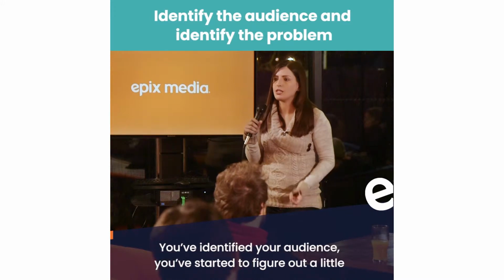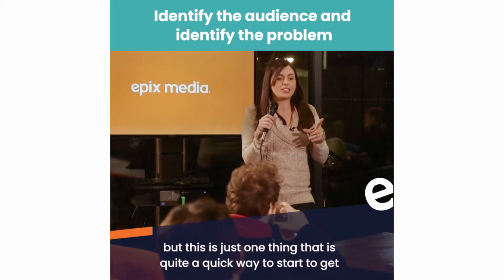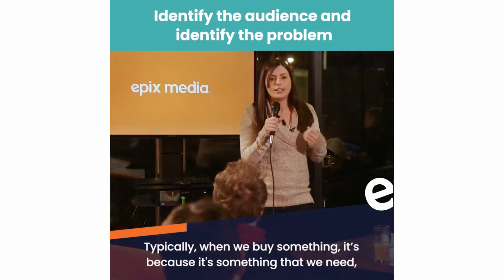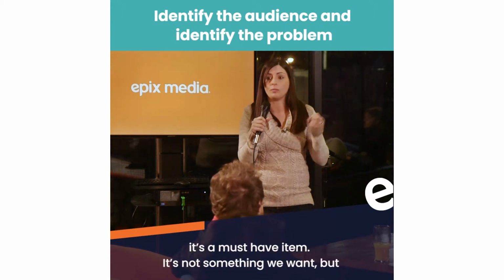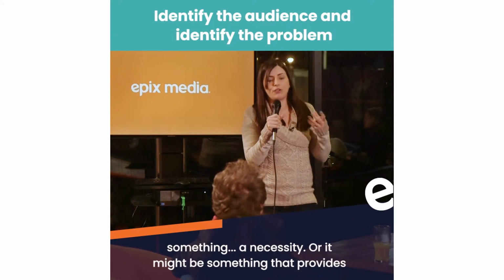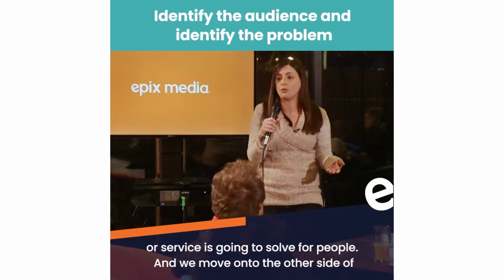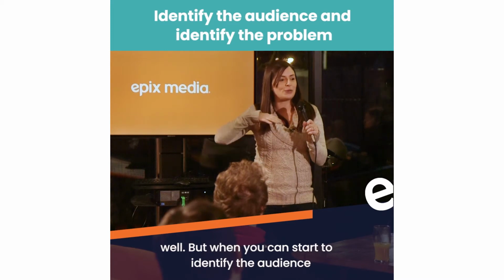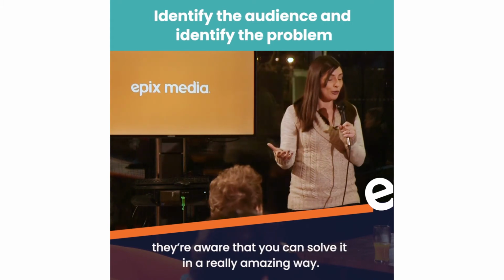Epix Vlog - Understanding customer pains and gains